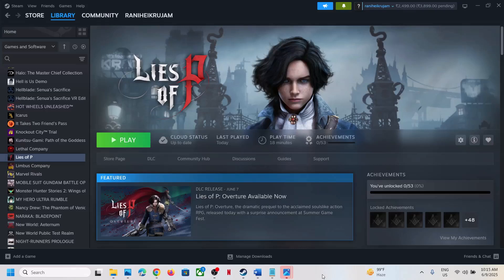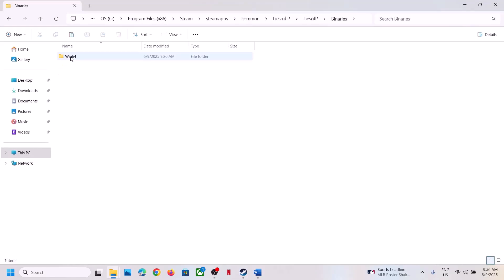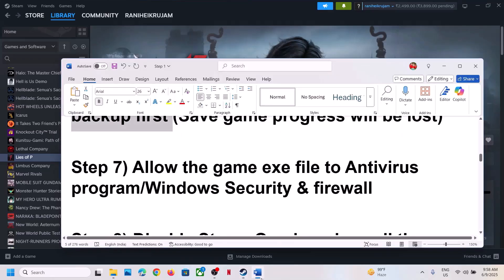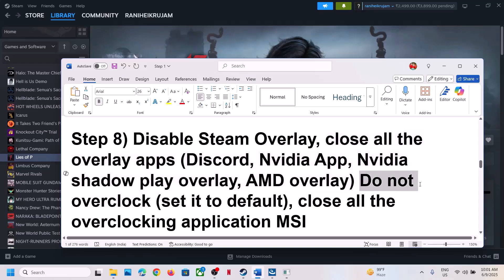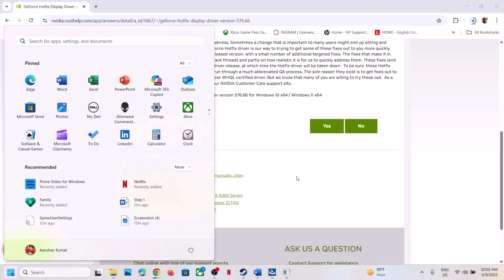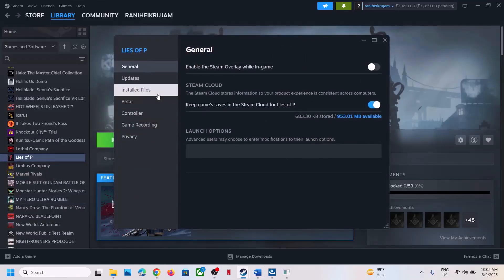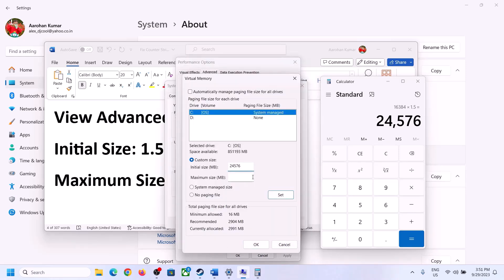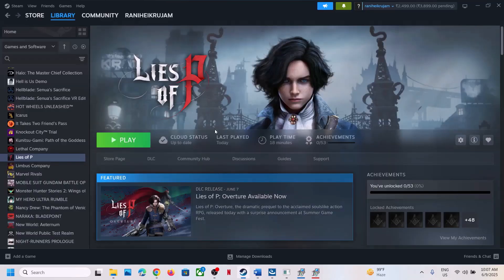Fix Lies of P/Lies of P Overture Not Launching/Won't Launch On PC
Fix Lies of P/Lies of P Overture Not Launching/Not Opening On PC, Fix Lies of P/Lies of P Overture Won't Launch On PC, Fix Lies of P/Lies of P Overture Not Starting, Fix Lies of P/Lies of P Overture Not Opening On PC
Step 2) Disconnect VR Sets, Turn off Xbox Game Bar
Step 2) Delete the mods folder steamapps\common\Lies of P\LiesofP\Content\Paks
Step 3) Try -dx11/-dx12/-d3d11
Step 5) Remove all the mods/Delete the Mods folder
Step 6) Delete config folder (saved settings will be lost) Rename the save game files, create a backup first (Save game progress will be lost)
Step 10) Try latest Nvidia Hotfix driver